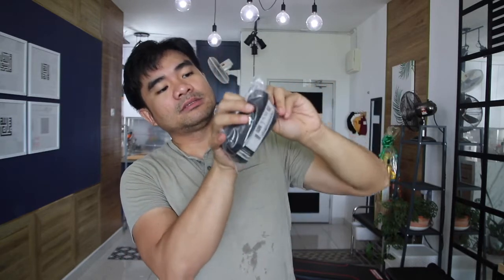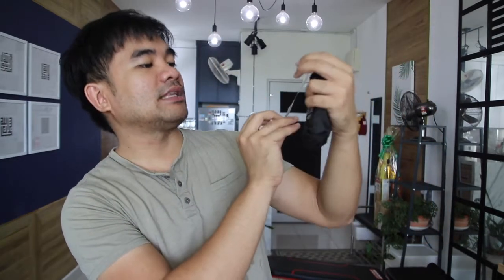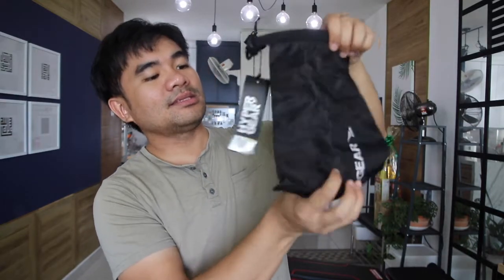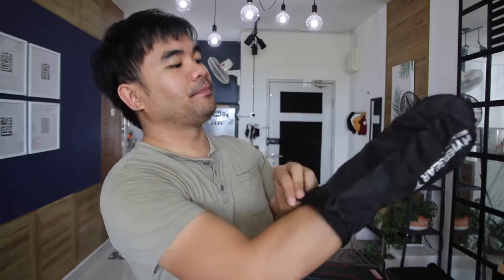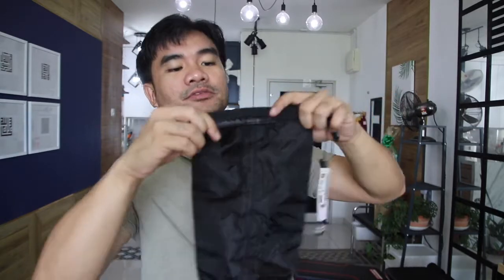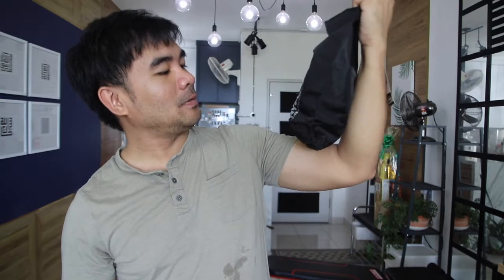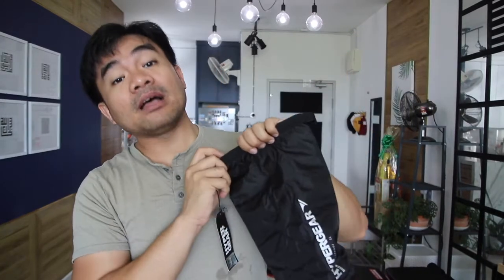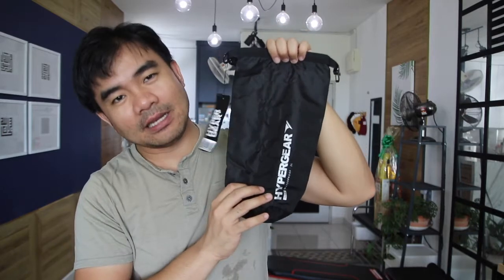[UNBOXING + PRODUCT REVIEW] Hypergear Dry Bag Lite 2L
Unboxing and basic review based on my own personal thoughts

(Get RM10 by signing up with ShopBack with this link 👆🏻👆🏻👆🏻)